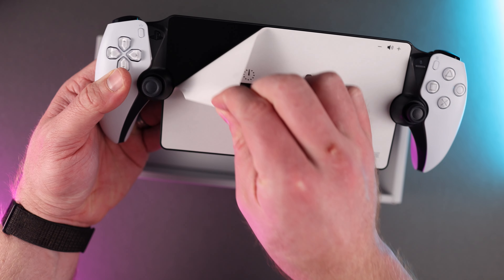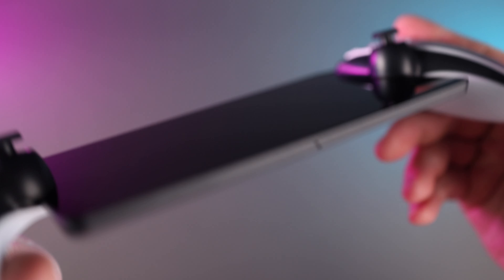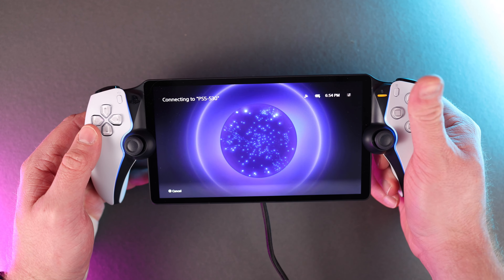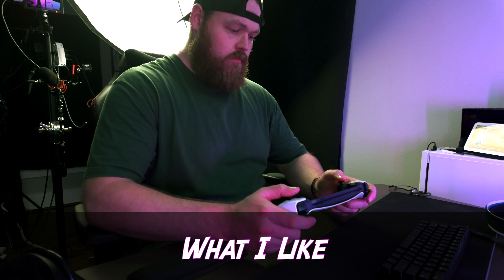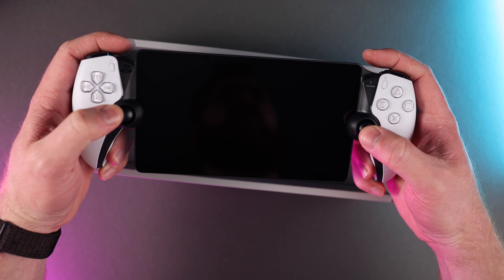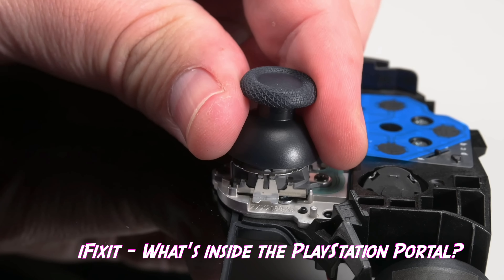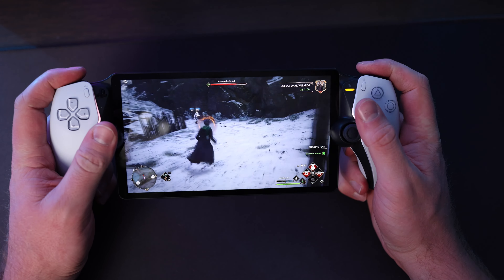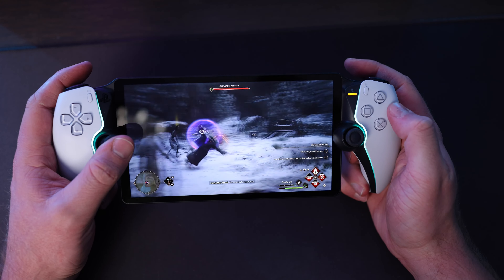PlayStation Portal Review - Worth the Hype?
About:
The Playstation Portal has been sold out since it launched, but I FINALLY got one to review! I wasn't a big fan of it at first, but does actually playing with it change my mind? Let's find out!

GameSir G8 Galileo

Gear used to film this video: